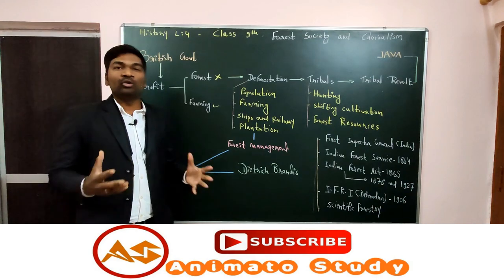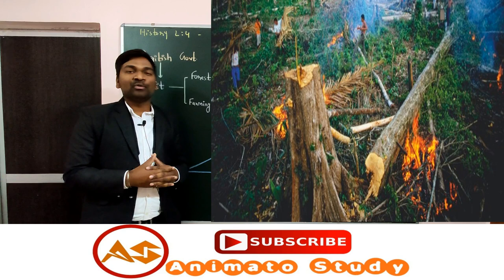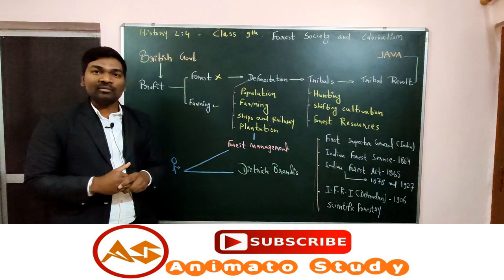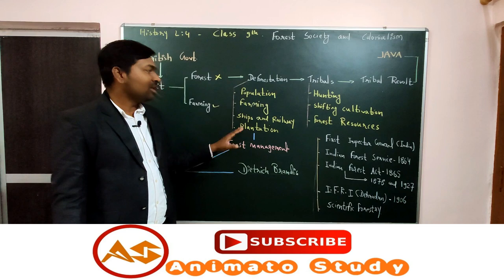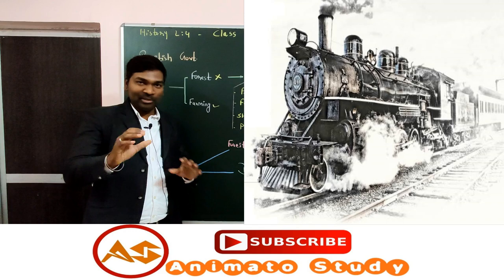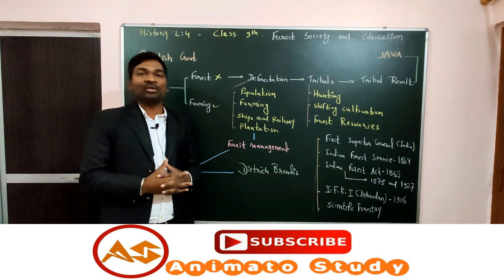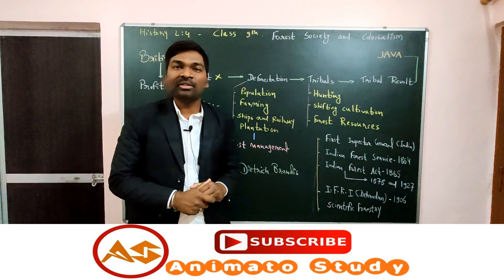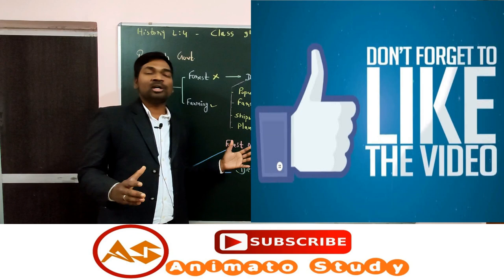Forest Society and Colonialism (Part - 1) | Class 9 | History Lesson 4 | Animato Study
This is 1st lecture on CBSE Class 9th History Lesson 4 - Forest Society and Colonialism

This chapter is divided into 4 lectures, so make sure you watch the other three lectures for a better understanding.